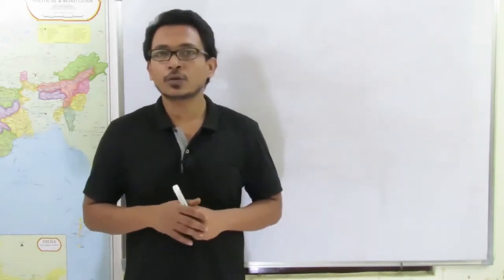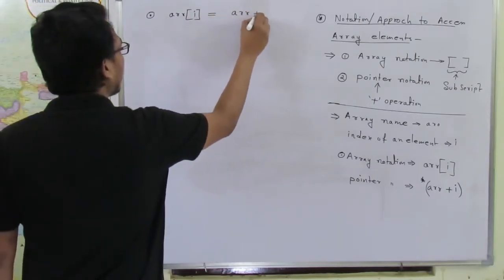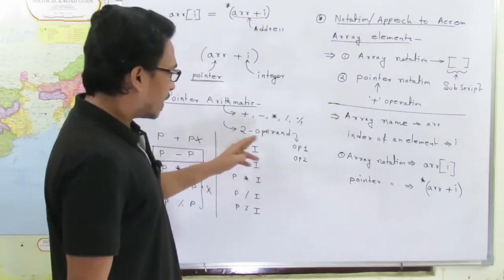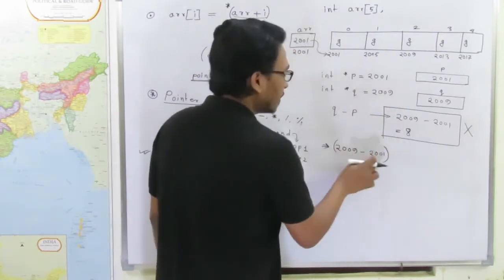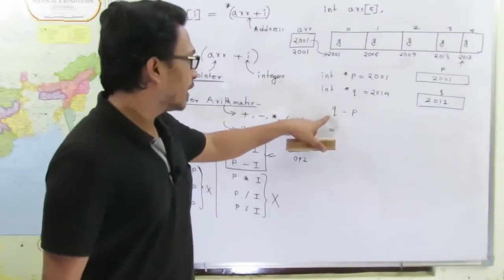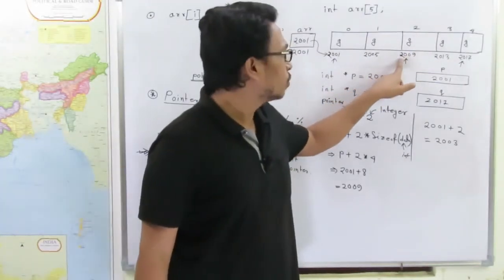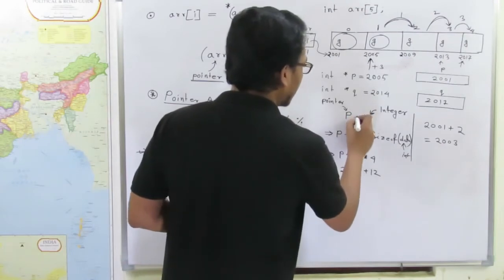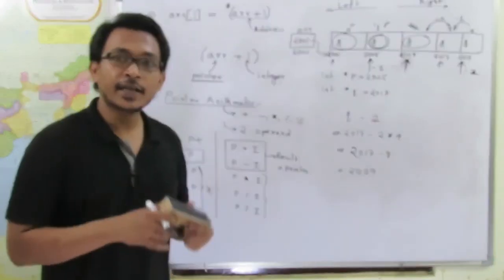8.2 Array Notation, Pointer Notation , Pointer Arithmetic || C Program || By Swapan Das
In this video we cover, Array Notation, Pointer Notation , Pointer Arithmetic from C Program. Taught  By Swapan Das.